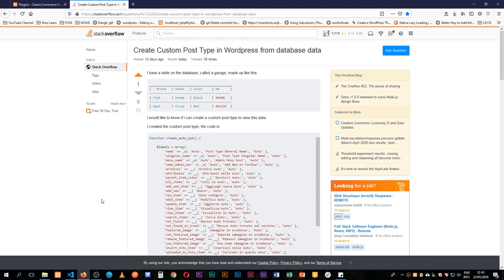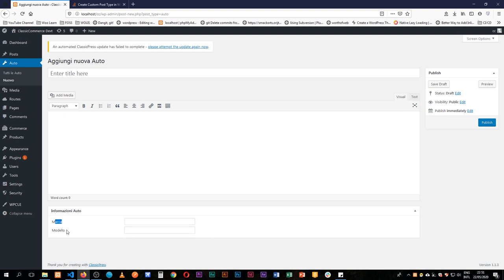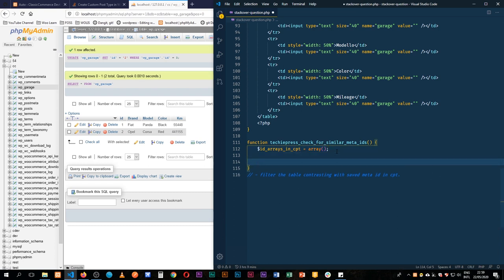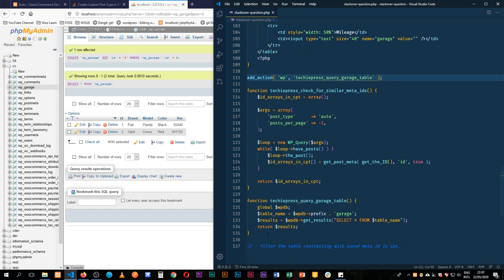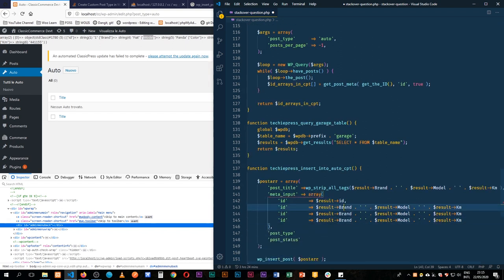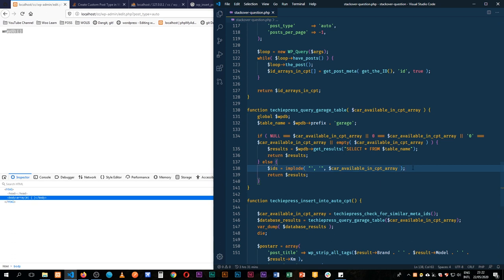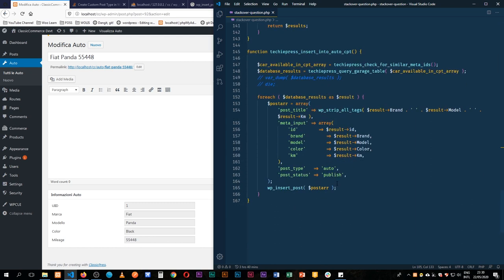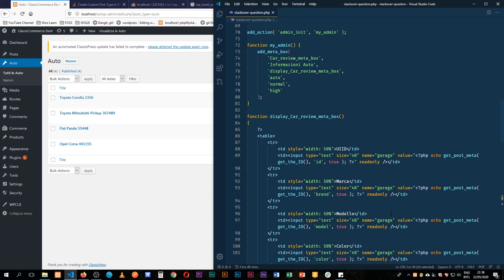Add data from a custom WordPress database table to Custom Post Type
In this video, we take on a challenge from Stackoverflow to Add Data from a custom WordPress database table to Custom Post Type.

The data in the custom Database table is initially posted from the front end using a form. We explore the powers of WordPress WPDB class to expose the data into the custom post types seamlessly.

LEARN MORE IN THE WELL CURATED PLAYLISTS BELOW